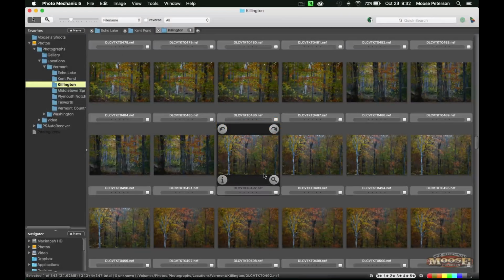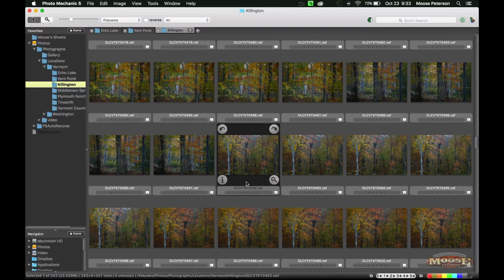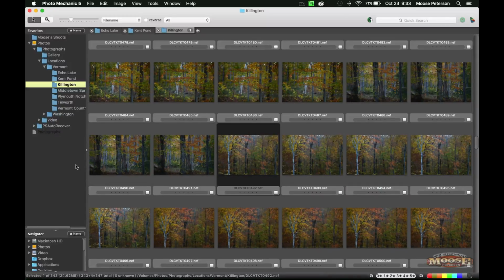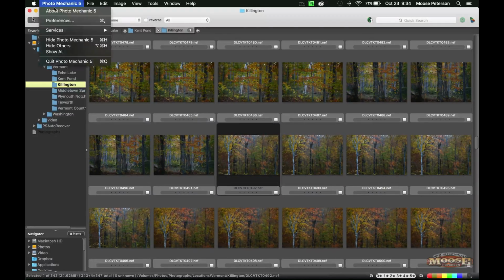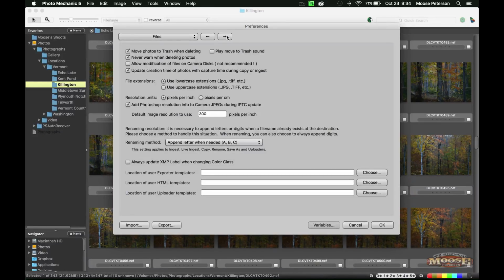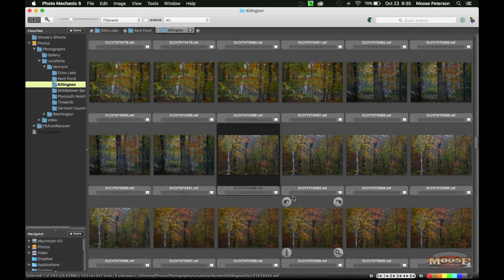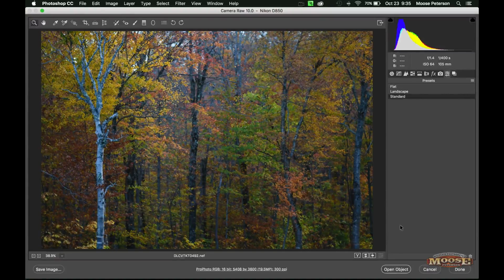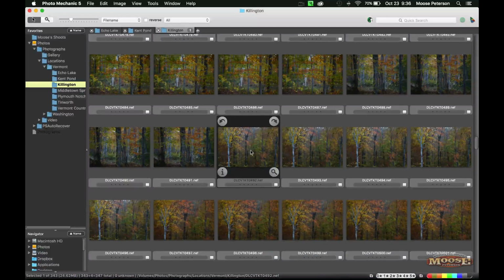Moose's Photomechanic Preferences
Many have asked for my Photomechanic settings. Rather than creating a list or screen captures, here's a simple video where you can pause and look at the settings. Photomechanic remains my DAM as it has for many years. The video covers the hows and whys. Remember you can head to the website for the full blog post with more information.